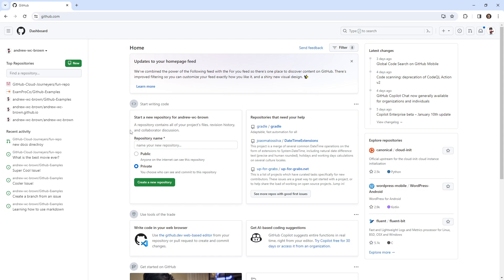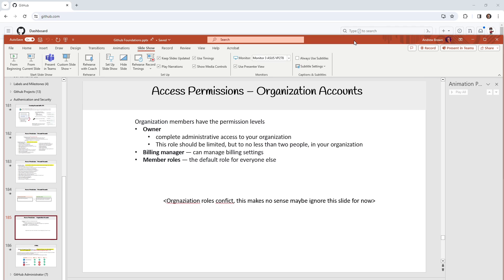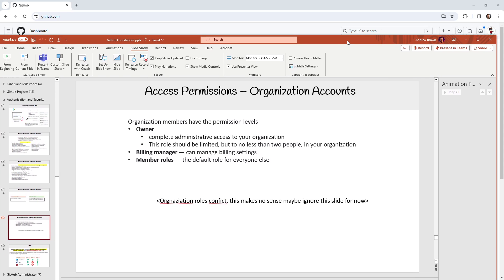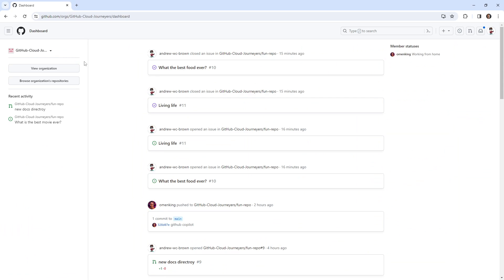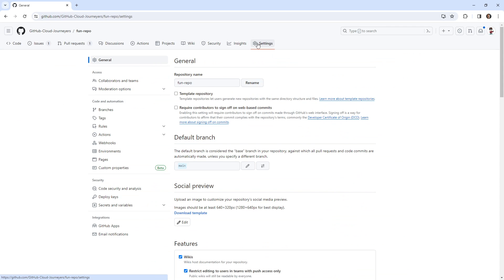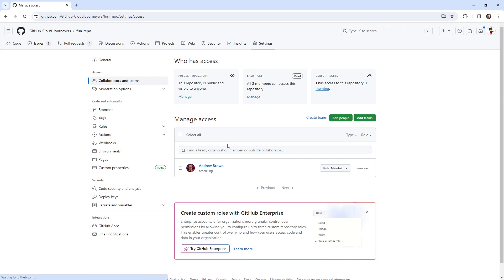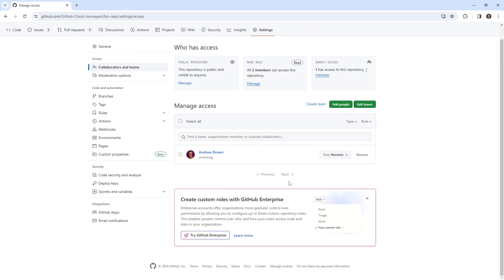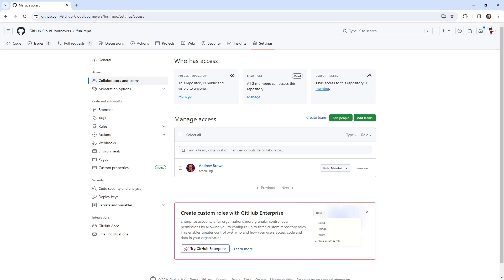Understanding Organization Roles in GitHub – GitHub Foundations Course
Learn about the different roles within a GitHub organization and how to assign them to manage access and responsibilities effectively.